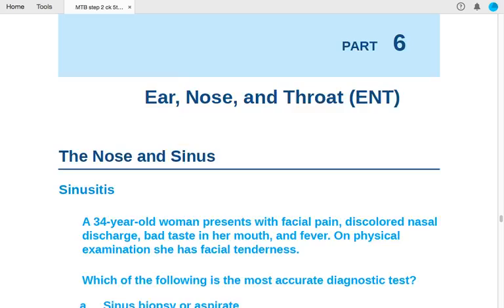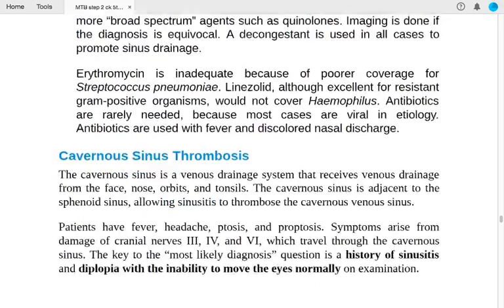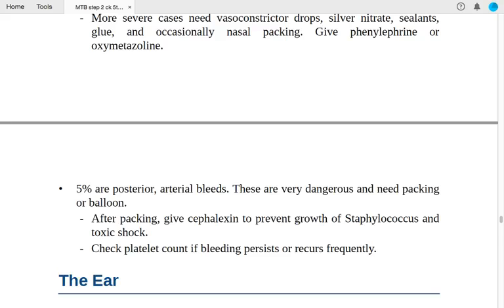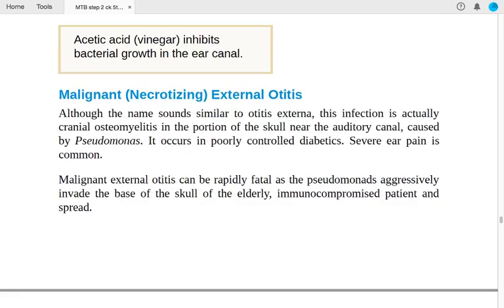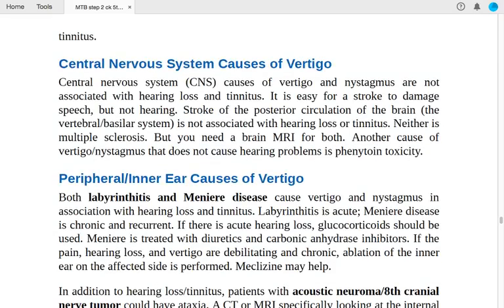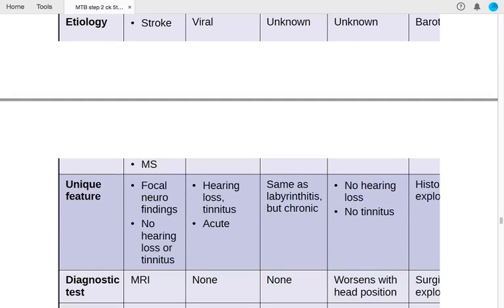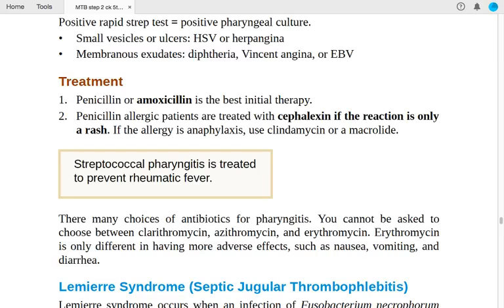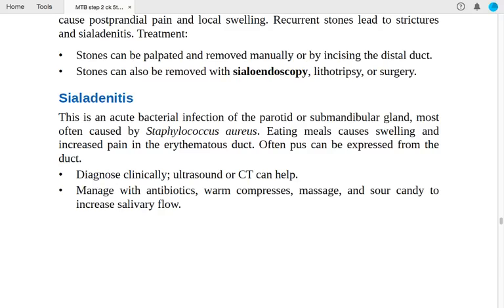ENT Session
Dear Doctors, let's start ENT from MTB,  its a highly recommended source for Gulf Medical Licenses exam Prep.

Good Luck!